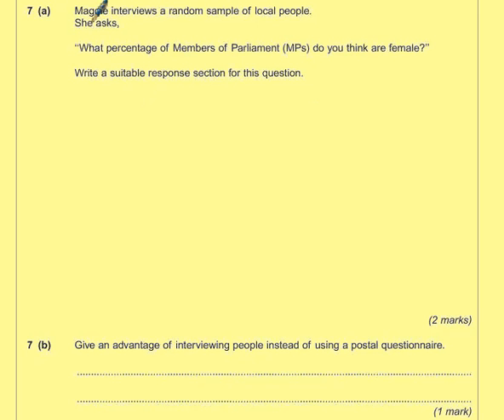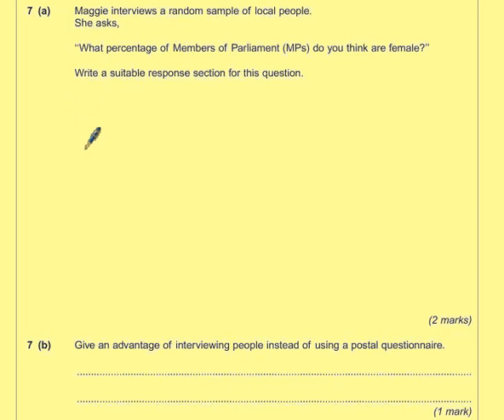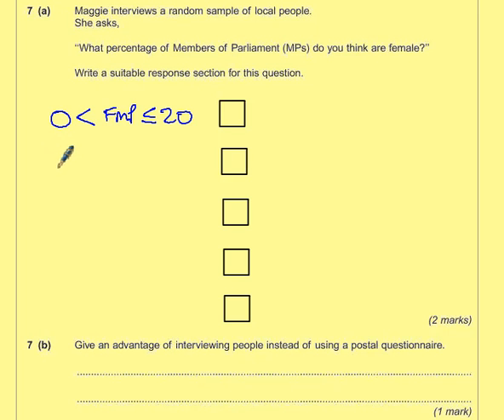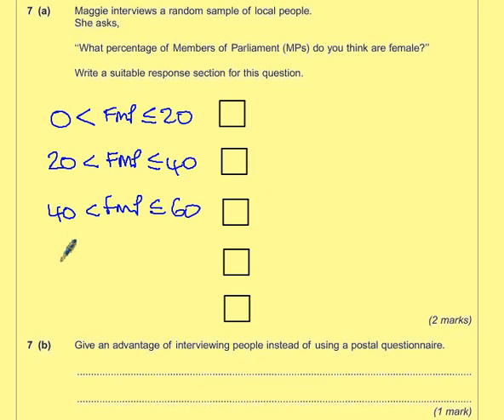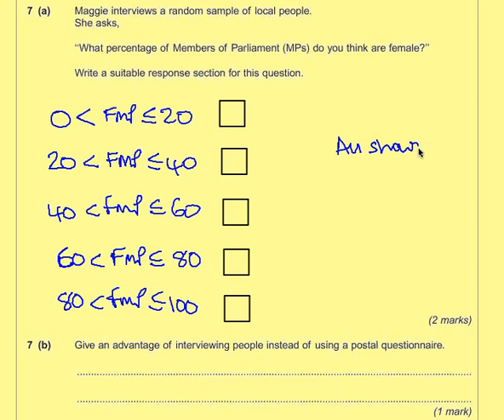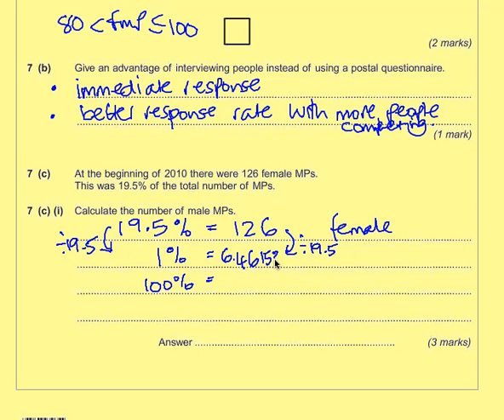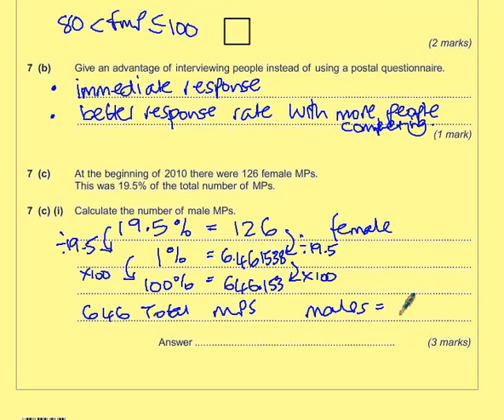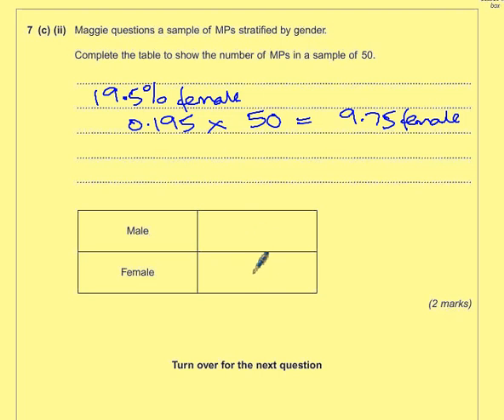AQA Unit 1 Higher March 2011 Question 7